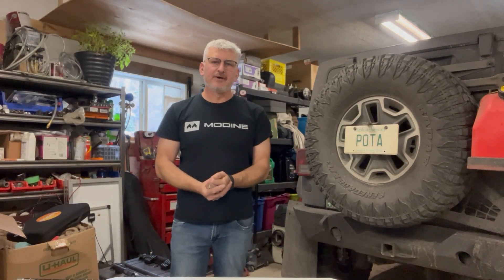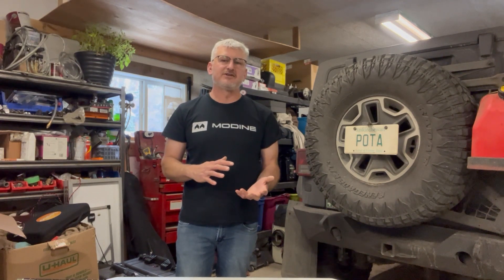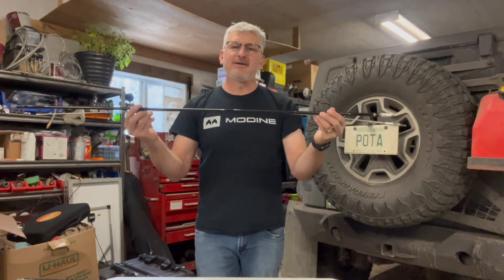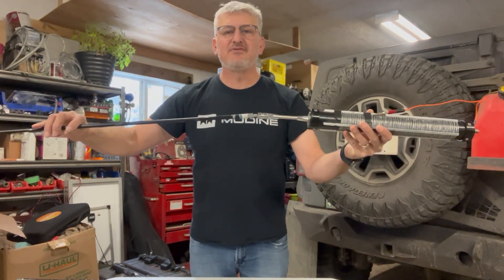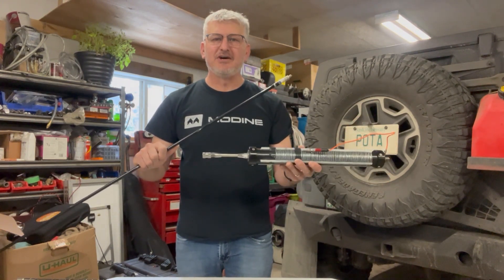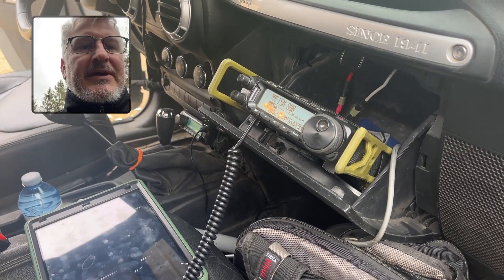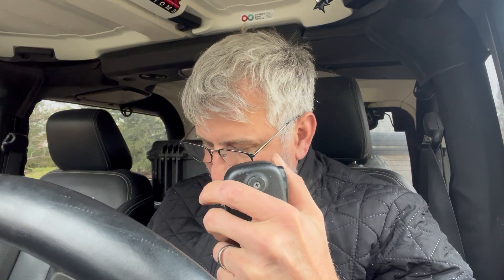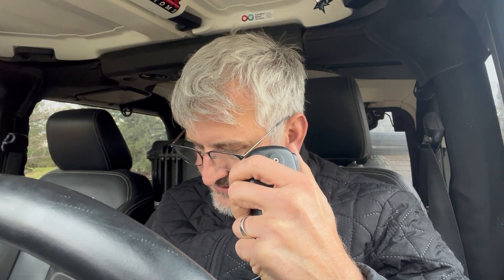DIY adjustable loading coil on a hamstick. 3 bands on one Stick. (best mobile ham radio antenna)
In this video I will use only a 10m Hamstick with my DYI loading coil to work on 10m, 12m and 15m.  Adjustments are made by clipping the wire on the coil at a place that has the best SWR on the desired band.